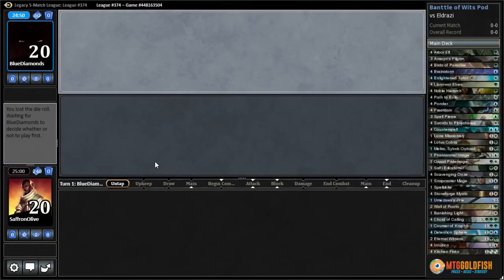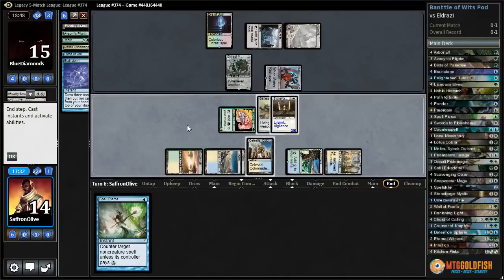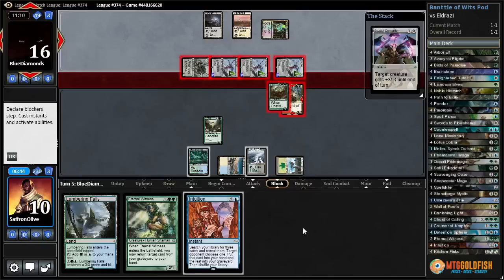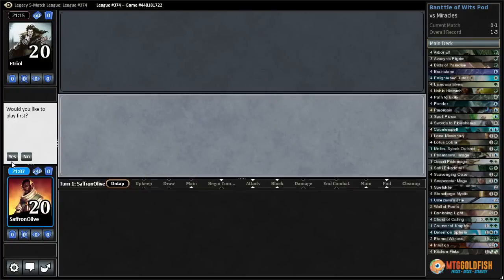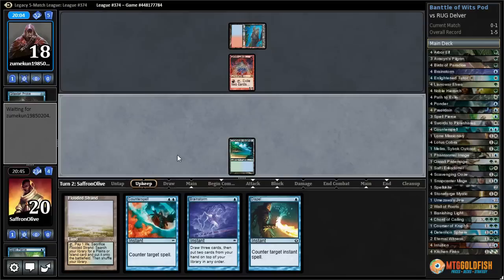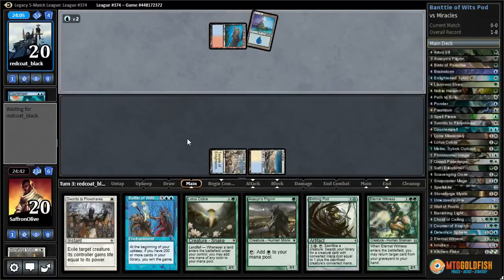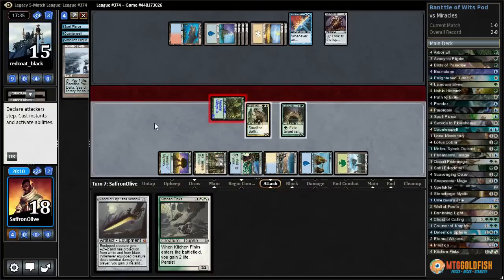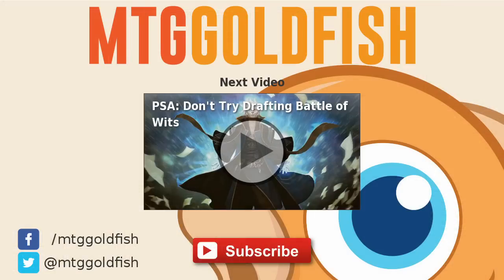Against the Odds: Battle of Wits Games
What are the odds of winning in Legacy with a deck built around Battle of Wits? We're about to find out!